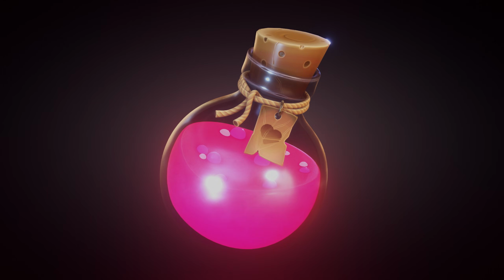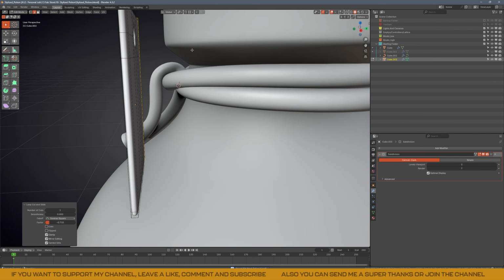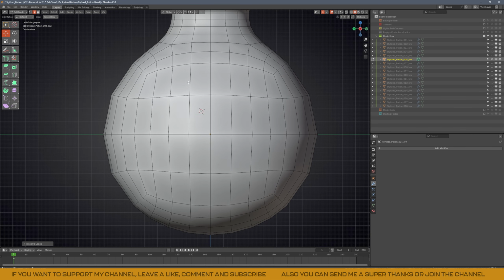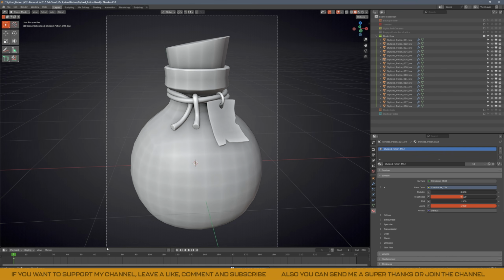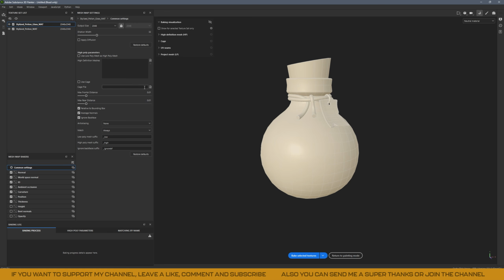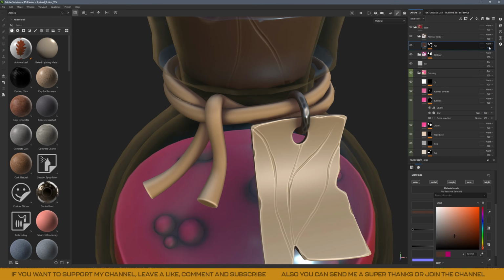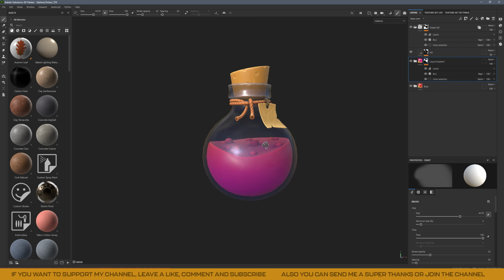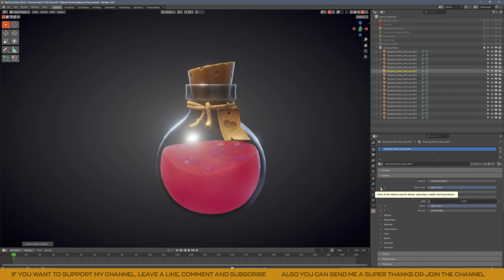How To 3D Model a Potion Bottle In Blender - Full Tutorial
My Course to make Game Assets from 0!

Download my Stylized Base Material, For Substance Painter 2024+ (10.0.1 build 3757)